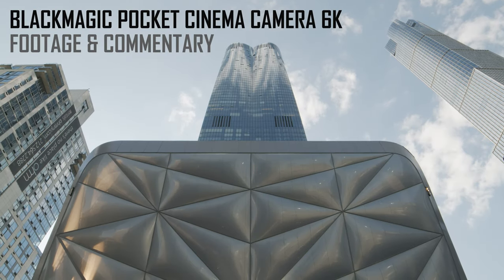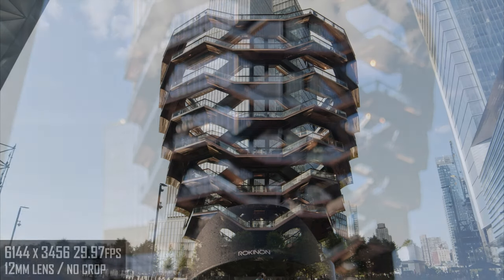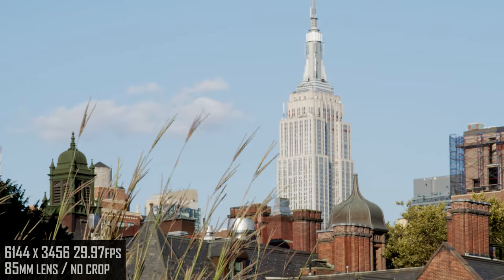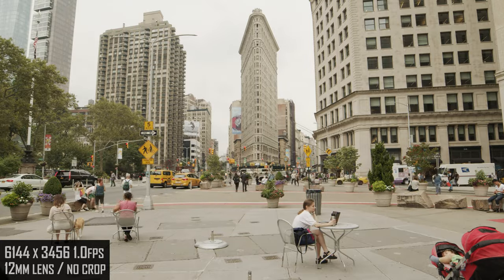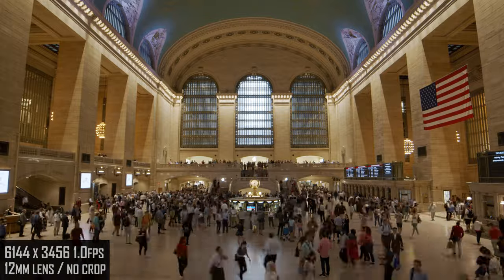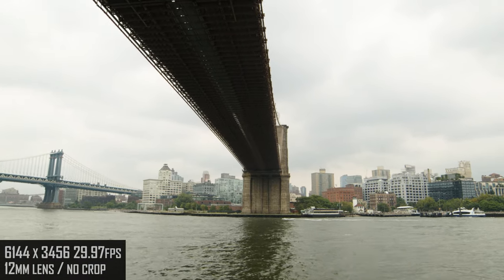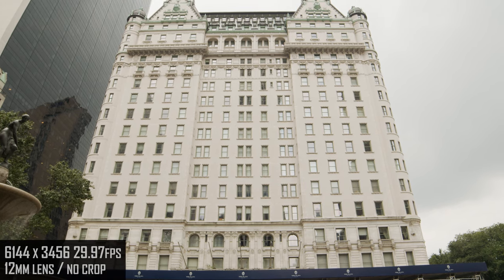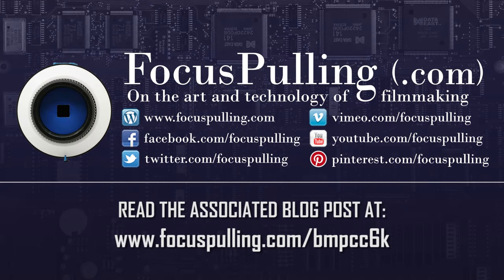Blackmagic Pocket Cinema Camera 6K: Footage & Commentary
This video demos the new Blackmagic Pocket Cinema Camera 6K with proper exposure/color and careful cinematography. There's already a lot of personal-vlog-level content about the BMPCC6K (comparing against the 4K version, reciting specs again and again), but what's left to show you by now, is formal cinematography.  In this video, I casually comment on each of the five-second clips, but if you prefer the sound off, you'll still see a box at bottom-left, always showing you the current resolution, frame rate, lens focal length, and magnification or "crop."  For this shoot, I'm running around Manhattan after picking up the camera from B&H on its release day, paired with only a 12mm and 85mm prime lens.

[Technical playback note: YouTube hasn't figured out how to confirm 6K playback, as the gear icon appears to max out at 2880p. However, when you right-click in-frame and select "Stats for nerds," given a fast Internet connection you can confirm full 6144 x 3456 resolution playback.]